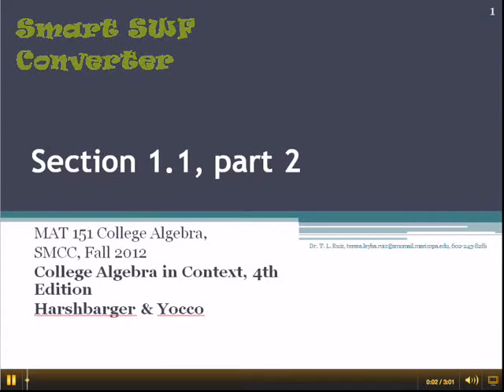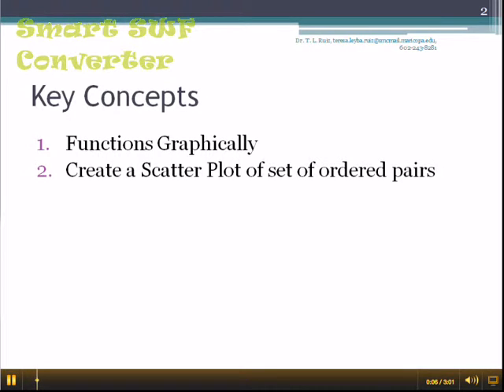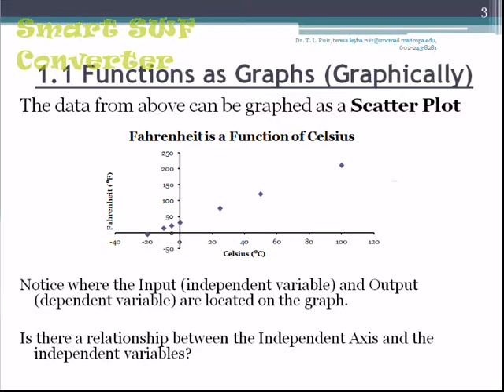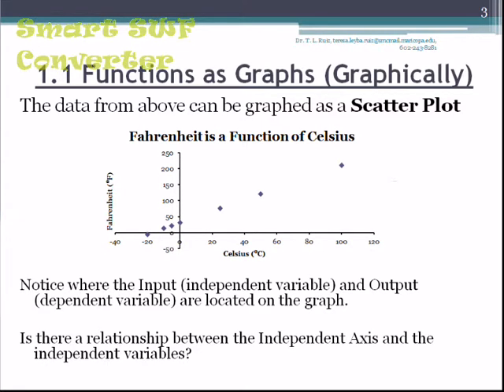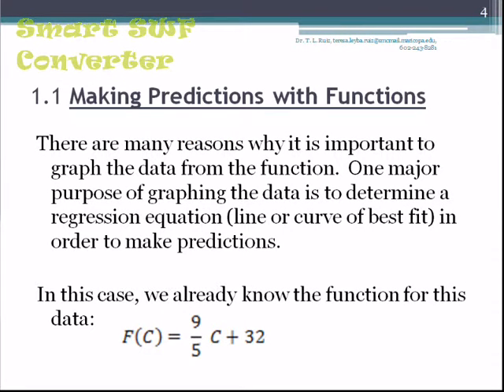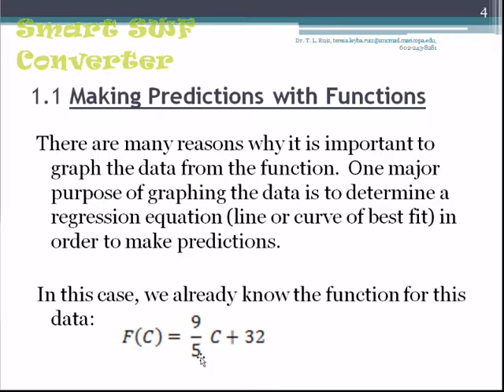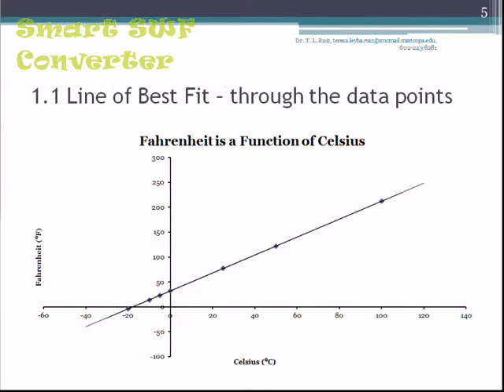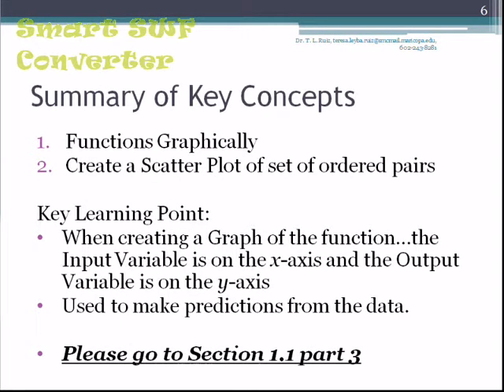Section 1 1, Part 2